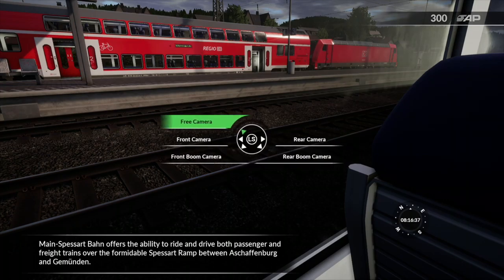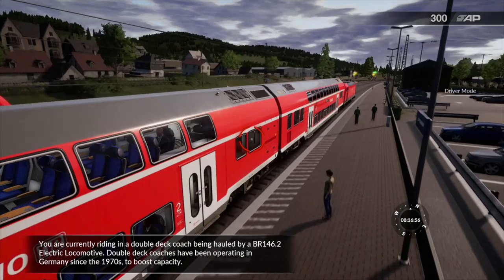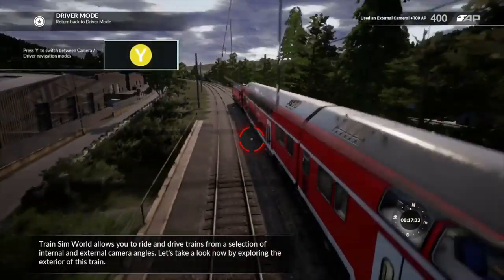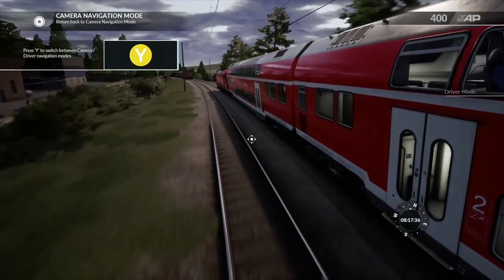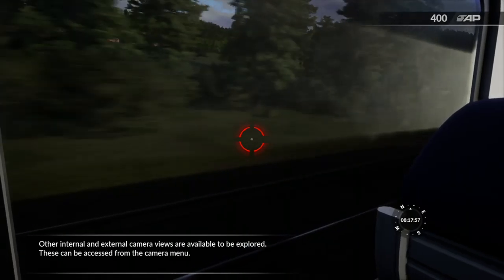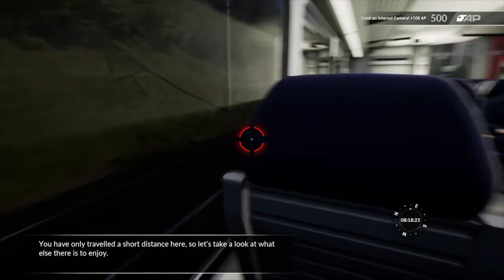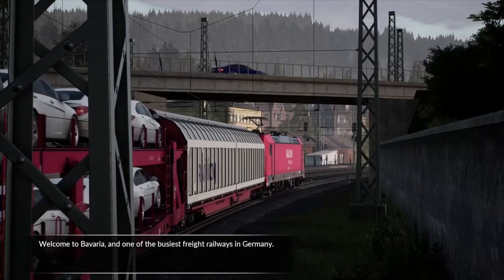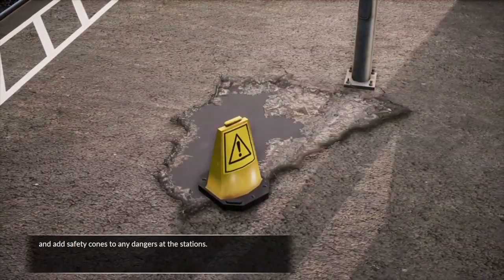Main Spessart Bahn introduction